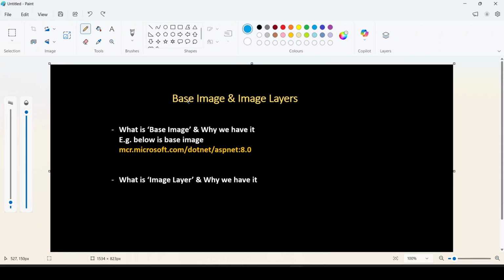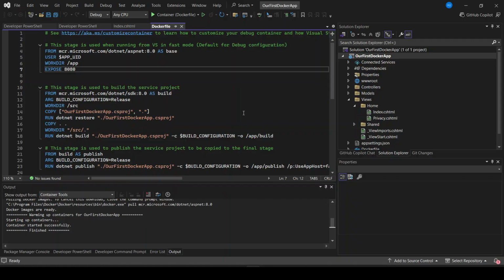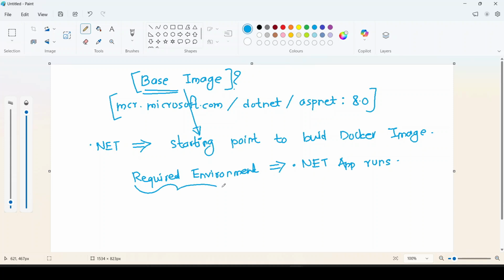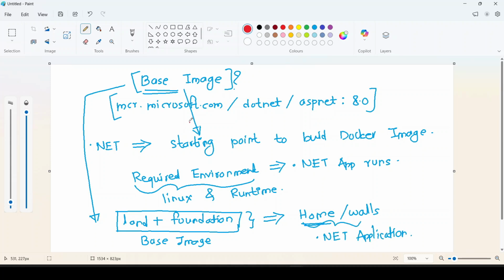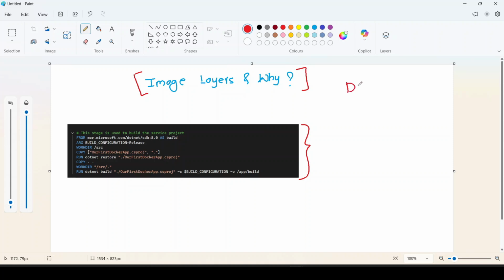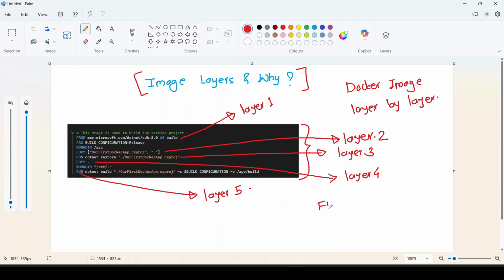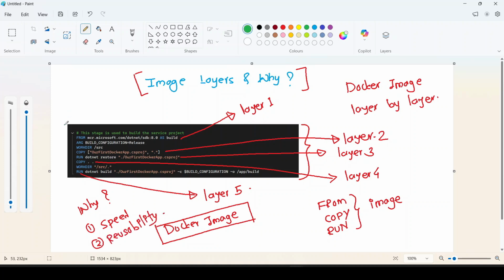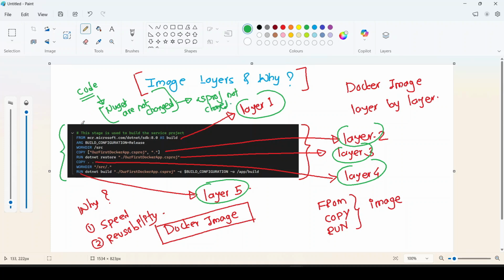Docker Base Images and Image Layers Explained Simply | Part-10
Let us first understand what is Base Image in docker and why we have it
Basically, base image is a starting point for our application's docker image

Then, we will understand - image layer
See, our application's final docker image gets built layer by layer
So, we will understand what is image layer and why we have it

Basically, FROM, COPY & RUN actions within our docker-file create - image layers

Because we have image-layers, we have better speed and reusability while building our docker image